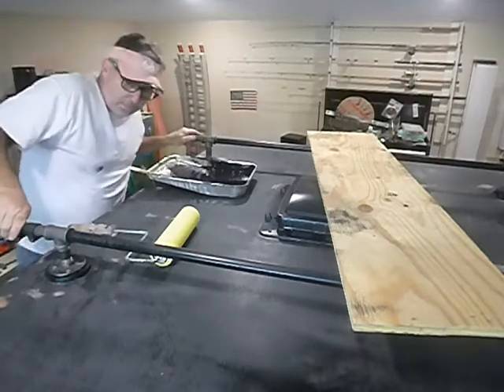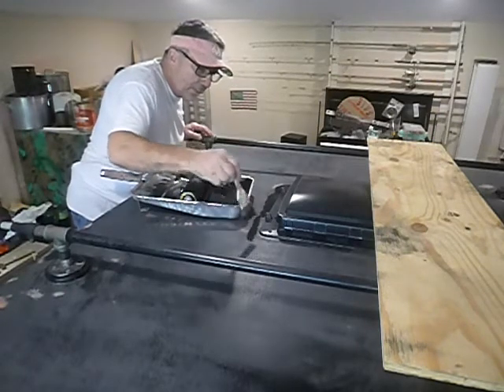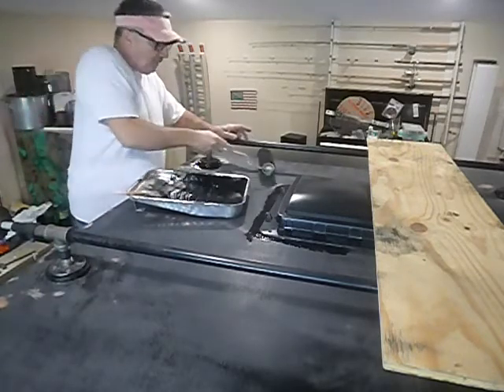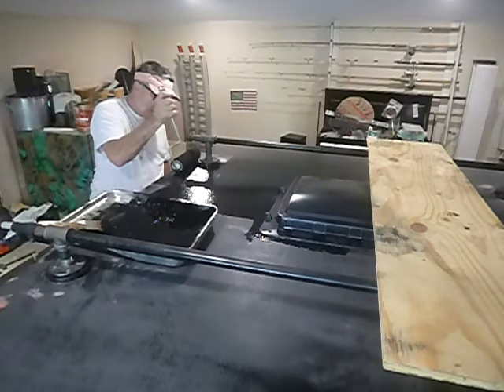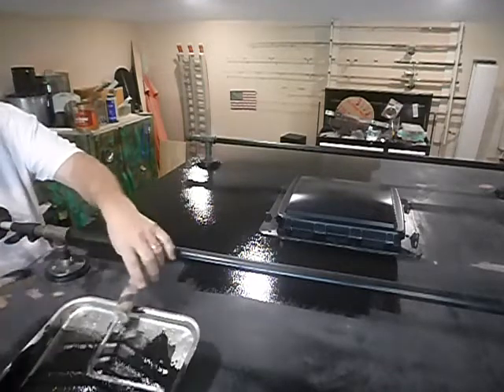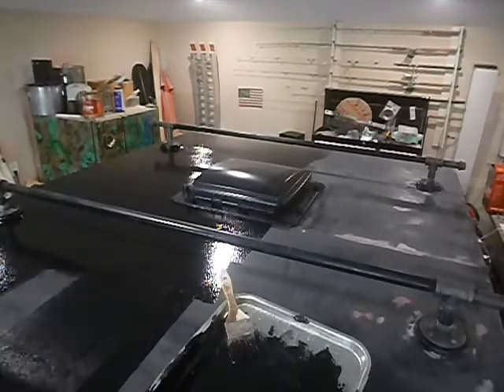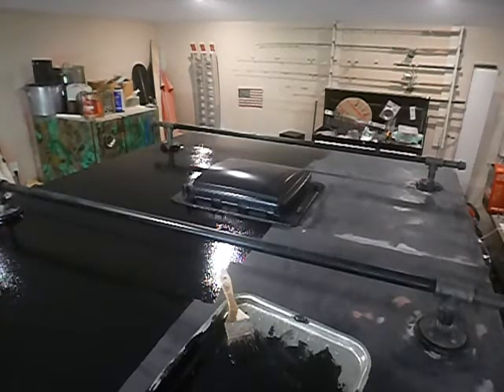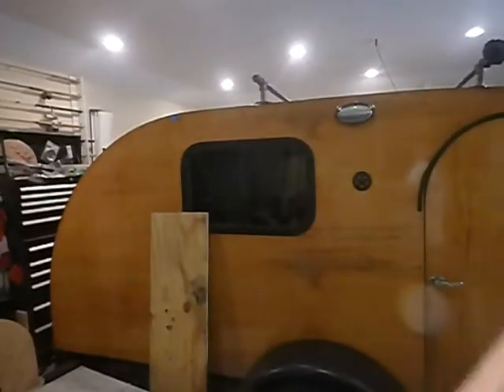DIY Teardrop Camper a 5X10 M53 Painting mini camper roof paint, not shot with go pro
This is for folks who are building a camper and considering paint an an exterior option. It's slow and boring but helpful thank you for your time